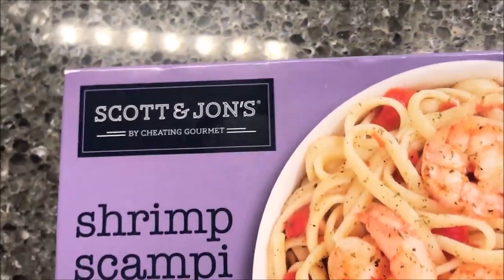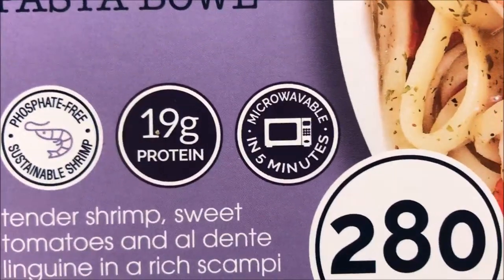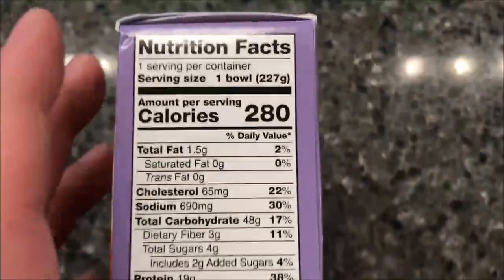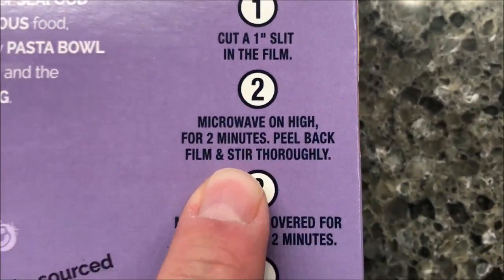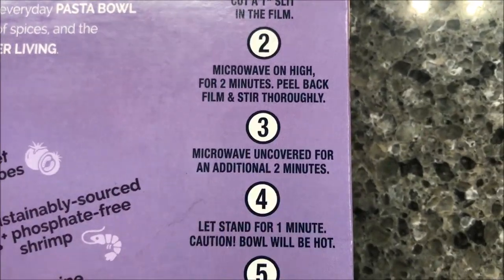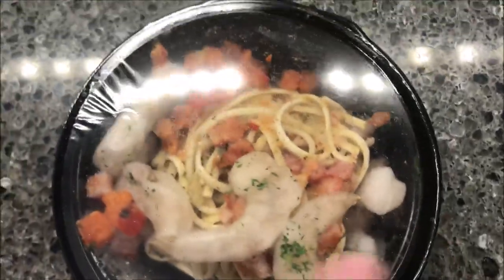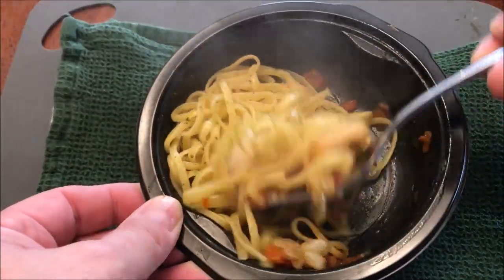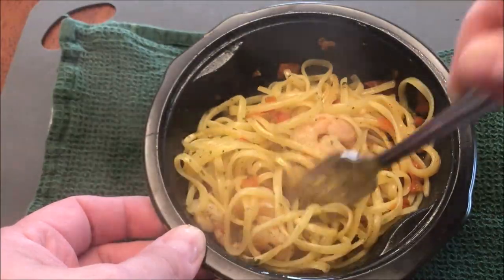Scott & Jon’s by Cheating Gourmet: Shrimp Scampi Pasta Bowl Review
This is a taste test/review of the Scott & Jon’s by Cheating Gourmet Shrimp Scampi Pasta Bowl. It is tender shrimp, sweet tomatoes and al dente linguine in a rich scampi sauce. It was $4.99 at Meijer. 1 bowl (227g) = 280 calories